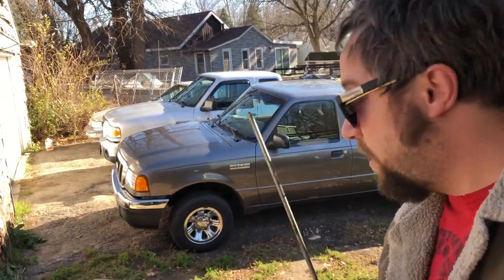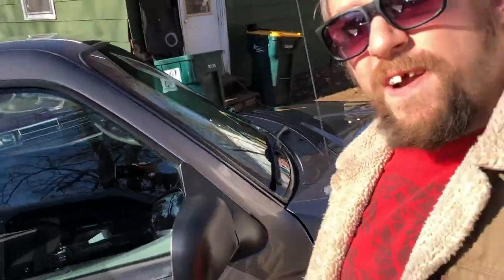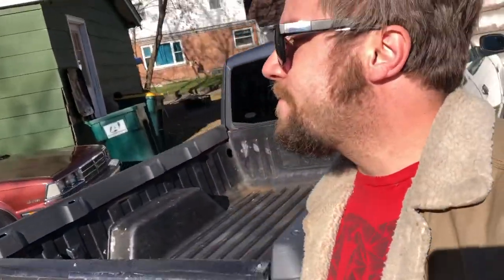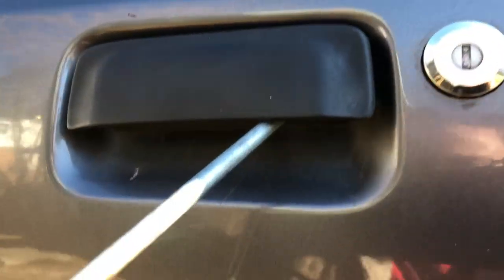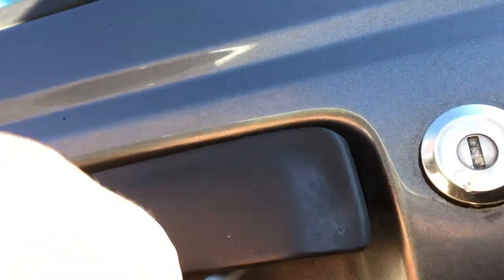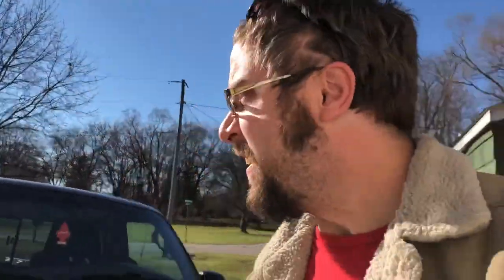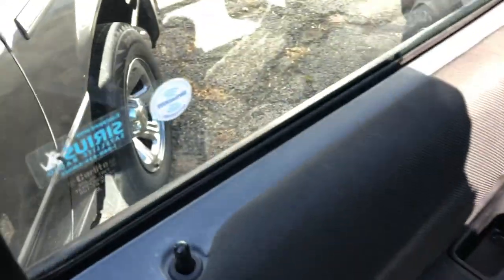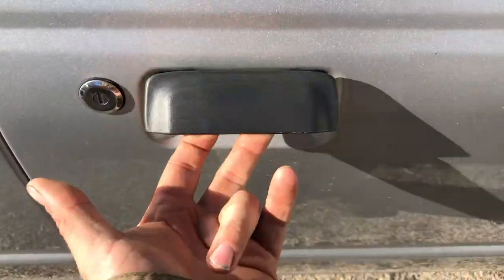ITS HOW EASY TO UNLOCK A FORD RANGER??????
What. I need to invent a way to prevent this